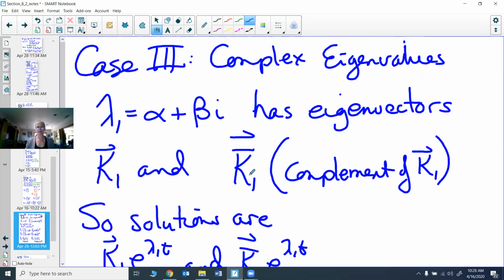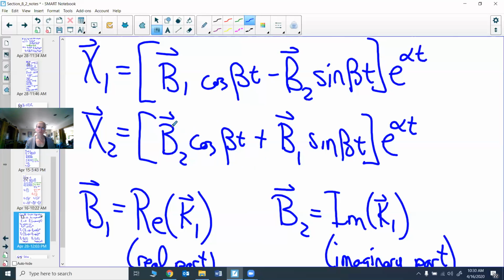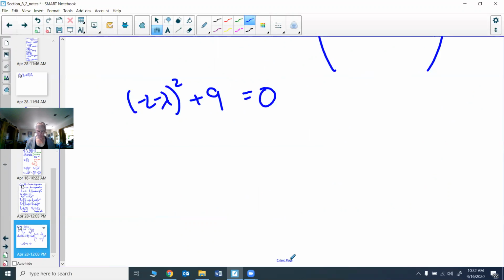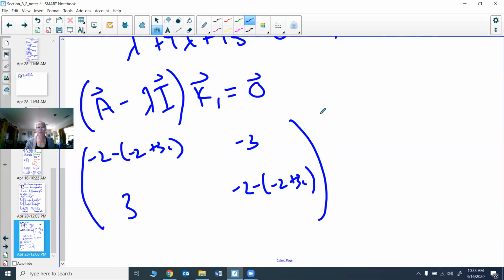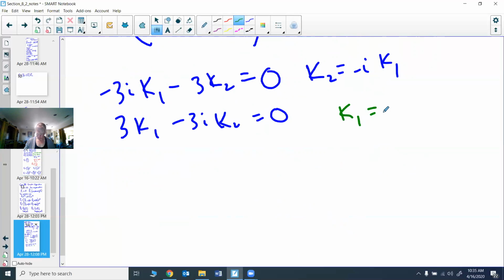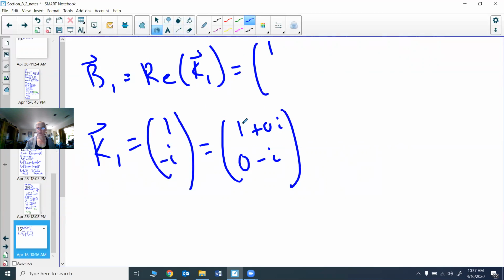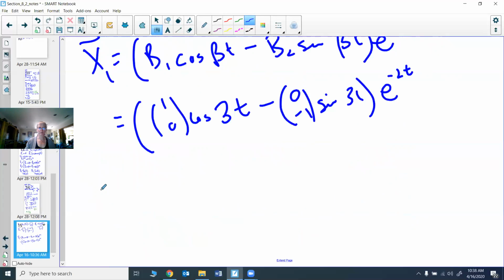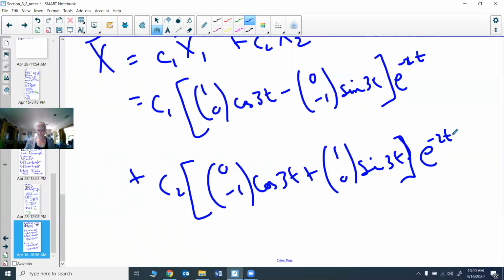Solving Homogenous Linear Differential Equation Systems: Complex Eigenvalues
This video demonstrates how to solve of systems of homogeneous linear differential equations with a discussion of eigenvalues and eigenvectors, where the eigenvalues are complex. It follows section 8.2 from the Howard Zill textbook called the First Course in Differential Equations.